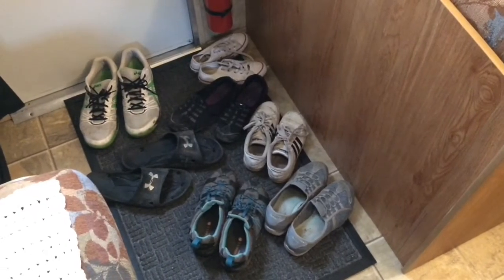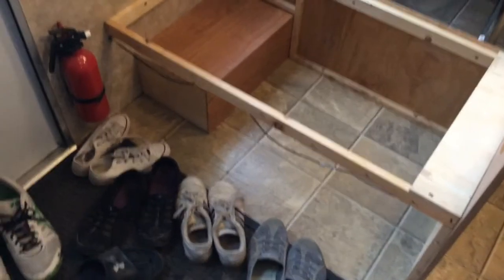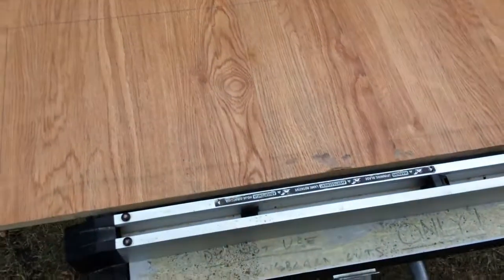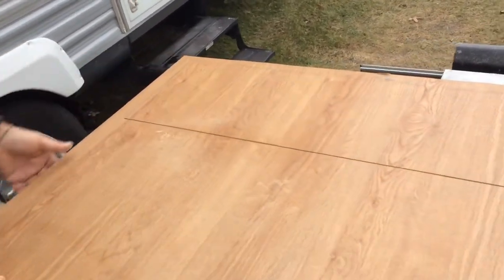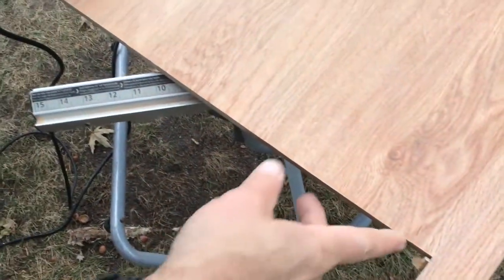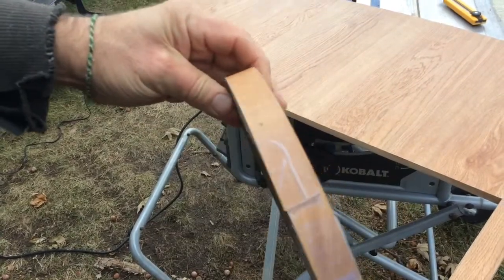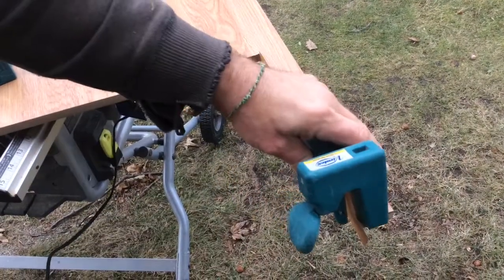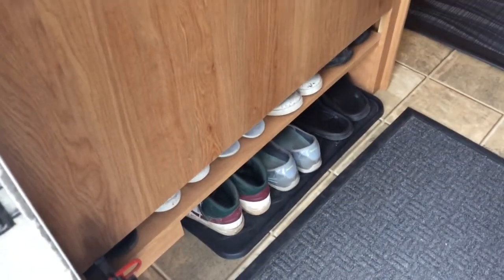RV Shoe Storage 101 - DIY built-in shoe storage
RV shoe storage can be a real challenge in some RV's. In this video I will show you how I created lots of shoe storage for full time RV living.